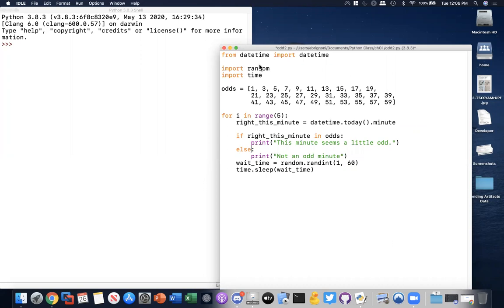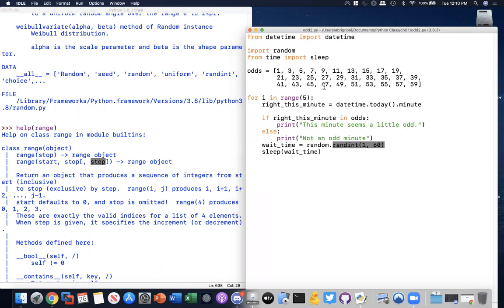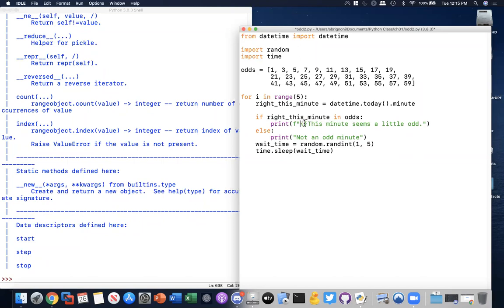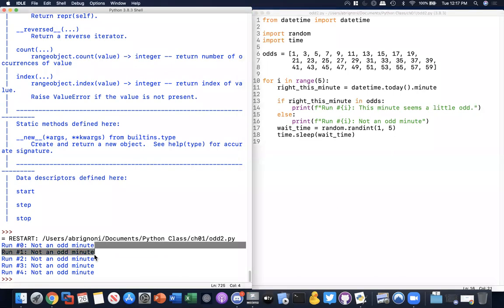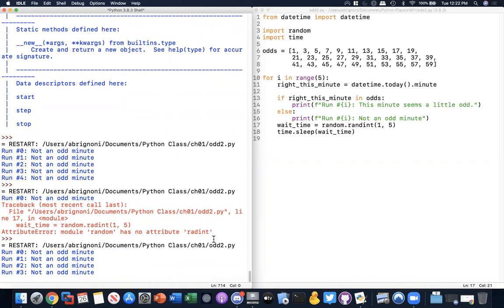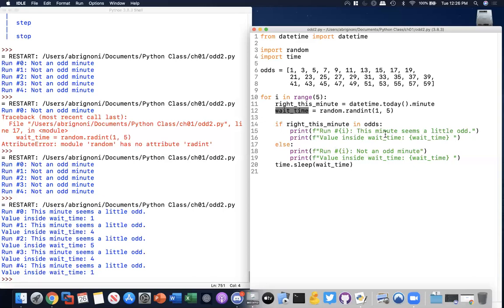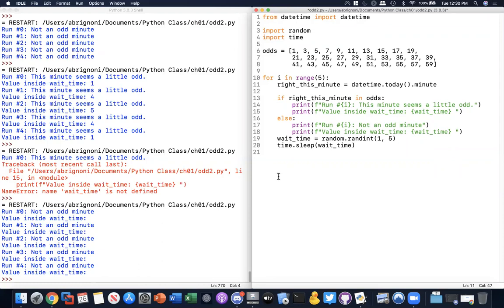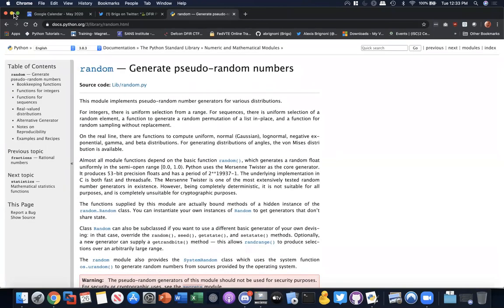Class 1 - DFIR Python Study Group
F-strings, imports, for loops, range(), generate random integers, sleep()